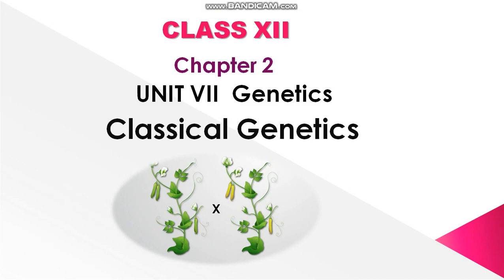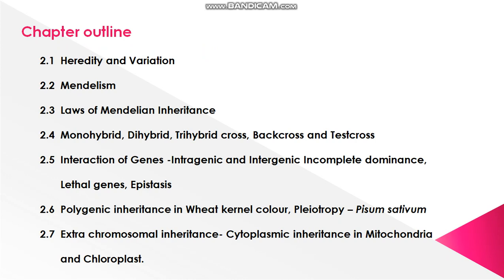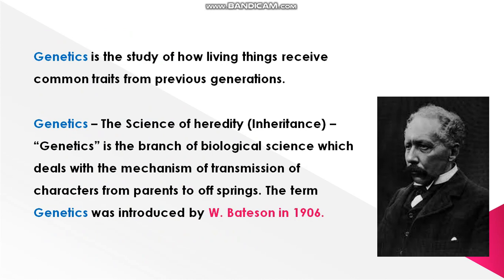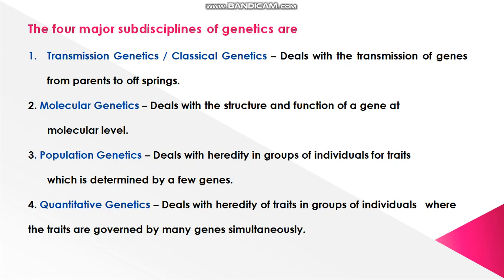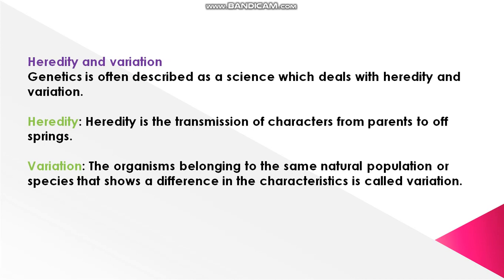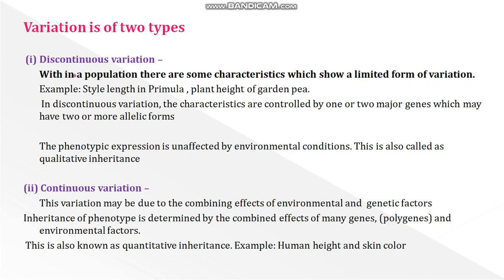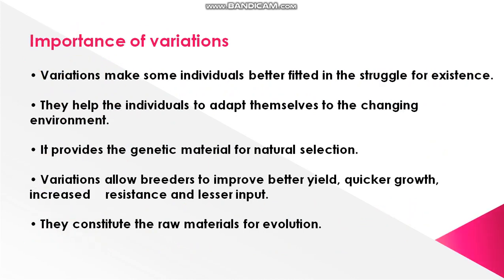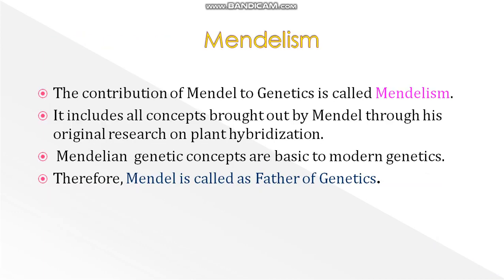12th BIO BOTANY Chapter 2 PART 1